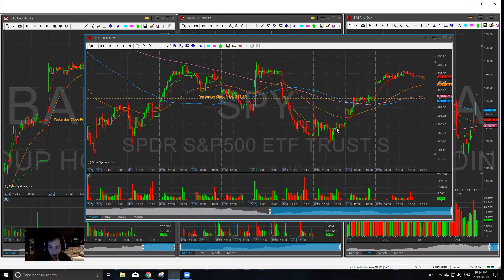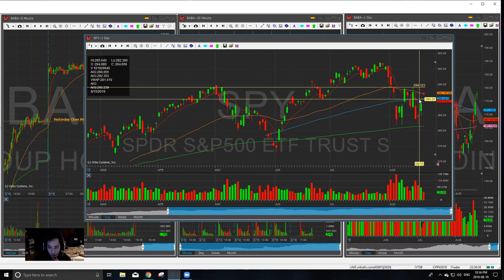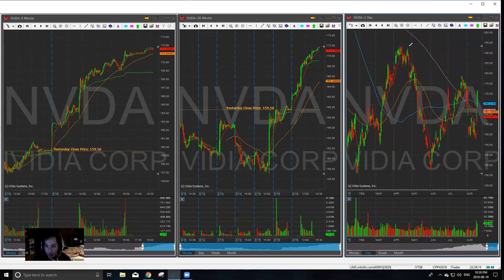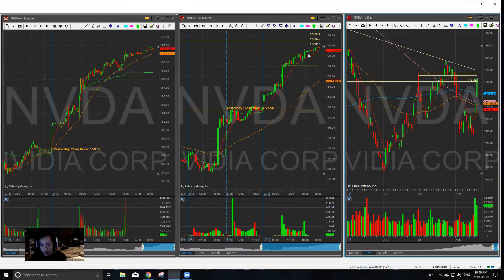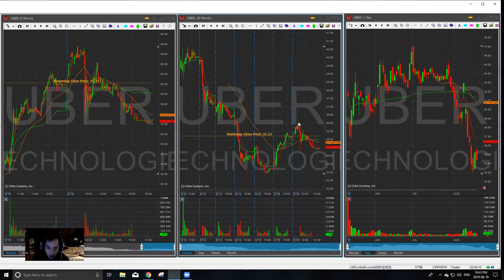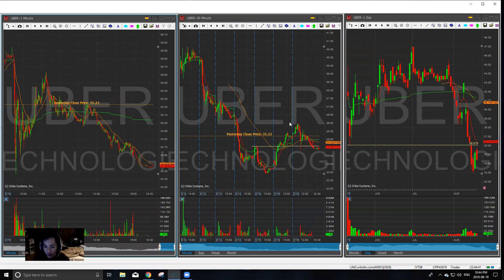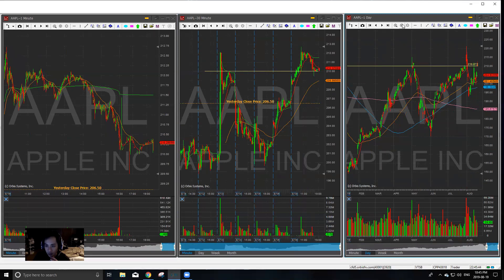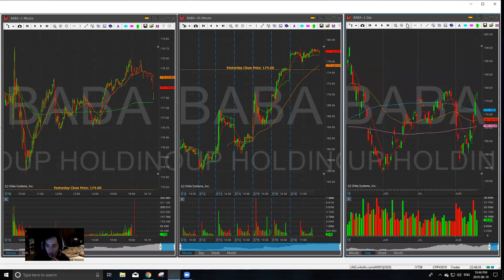Nightly Watchlist for Aug 20 2019 (Will Minecraft take NVDA to the moon?)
Good evening everyone, here is my watchlist for Aug 20
The tickers are NVDA/ROKU/UBER/AAPL/BABA

Atomic Habits; One book that helped me with all my trading discipline issues

One Good Trade; A book that any and all traders should have read

The Playbook; A guide to thinking and trading like a pro. The setups they trade

Sway; Understand human psychology and behavior

you incur financial losses from following the information the video has provided.